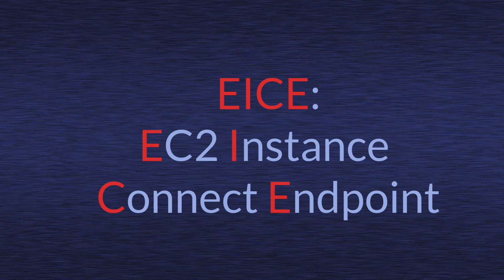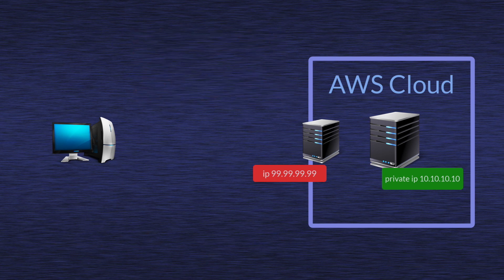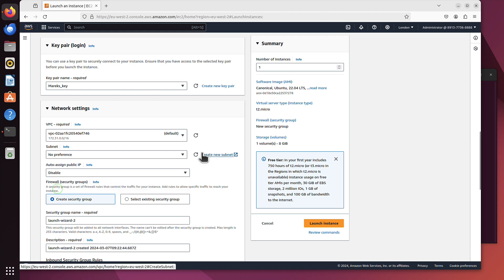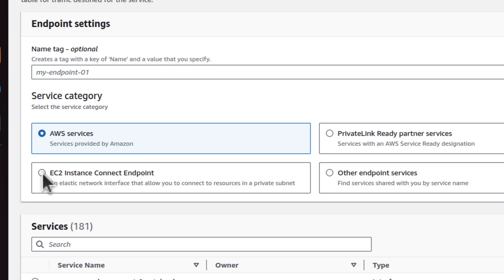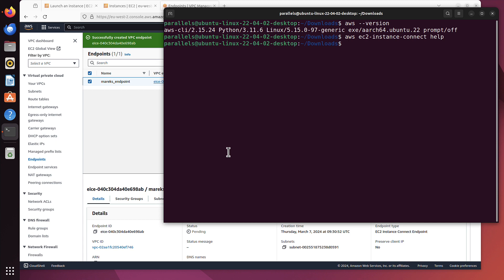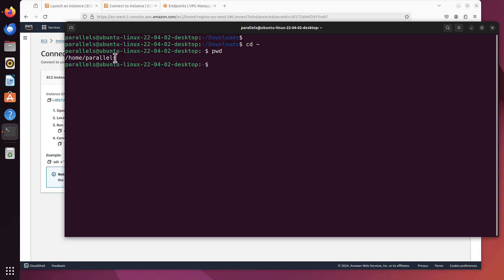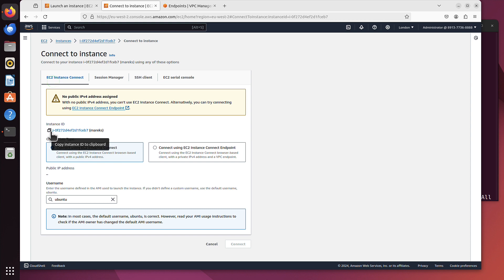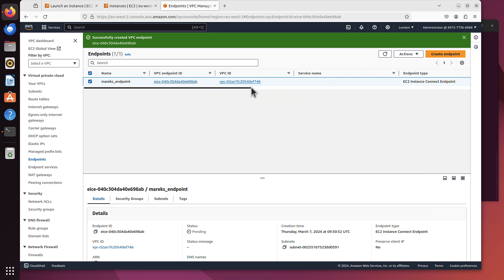Configure AWS EICE - EC2 Instance Connect Endpoint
What is EICE (EC2 Instance Connect Endpoint)?
What problem does it resolve?
How to configure EICE?
How bastion / jump box actually works?
How can I 'jump' through jump box?
How to create EC2 instance with NO public ip address?
How to onfigure .ssh/config file for EICE?
What is the difference between EC2 Instance Connect and EC2 Instance Connect Endpoint?
How to terminate EC2 instance in AWS?
Find out today!

== TIMESTAMPS ==
0:00 How to configure EC2 Instance Connect Endpoint
0:23 What EICE is for ?
1:02 How bastion jump box solution works
2:30 How EICE solution works
2:53 Create EC2 instance with no public ip address
4:50 Setting up EC2 Instance Connect Endpoint Service process
6:30 checking version of AWS CLI
8:48 configuring .ssh/config file
10:58 EC2 Instance Connect vs EC2 Instance Connect Endpoint
12:15 Terminate EC2 instance

== 7 ==